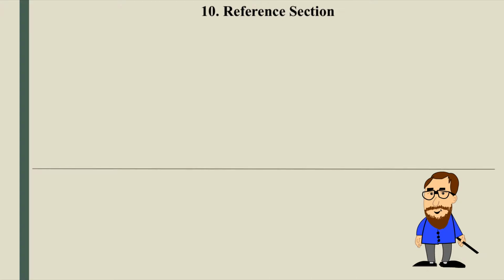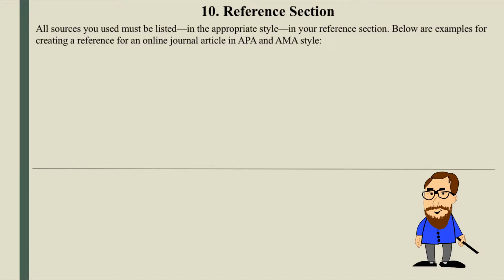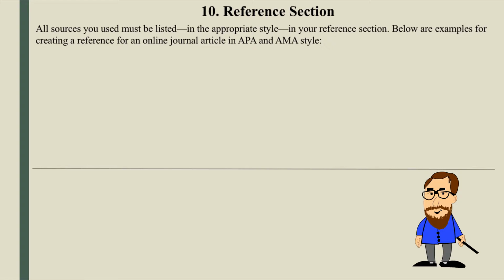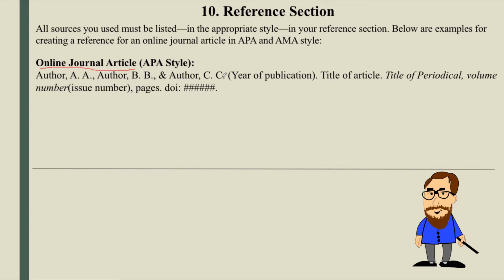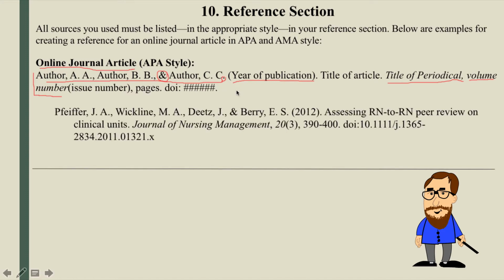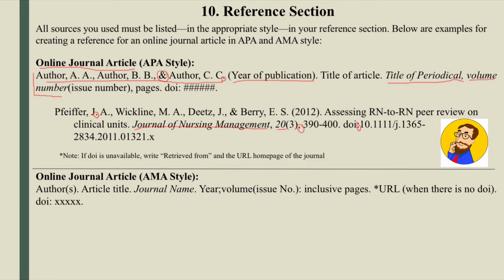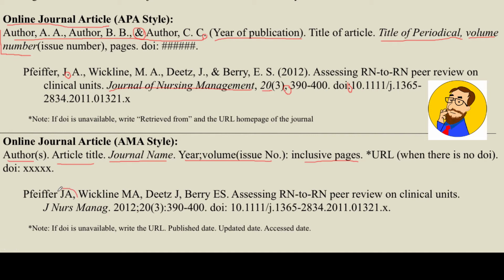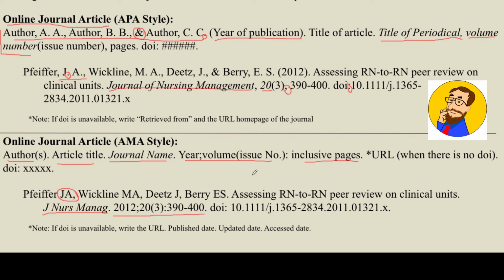10 Common Errors #10 Reference Sections